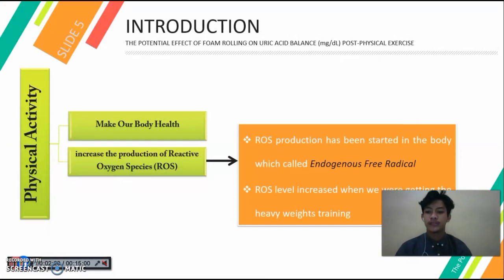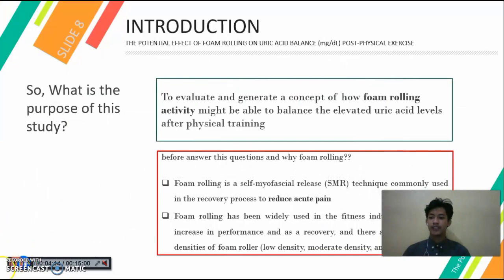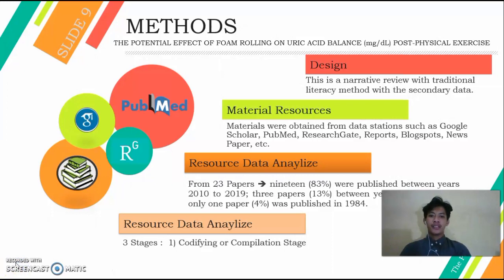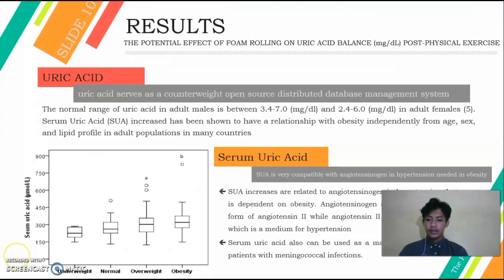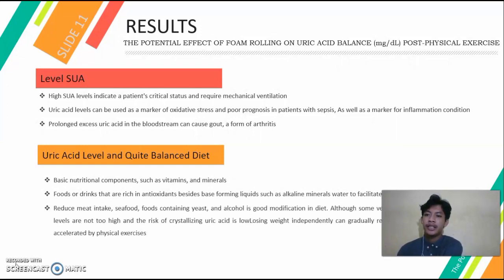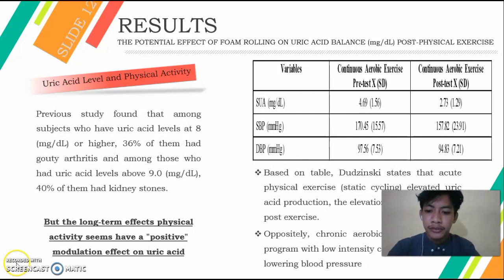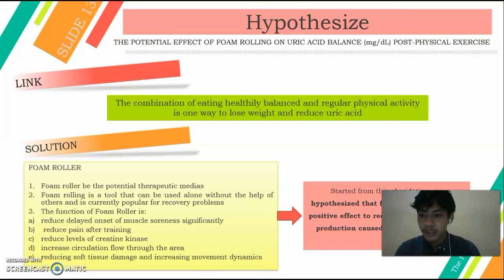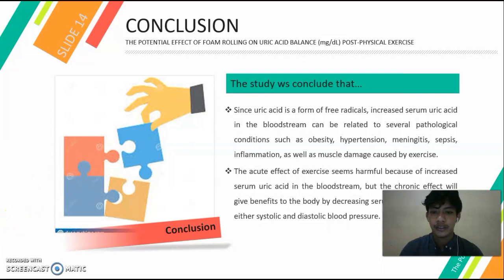THE POTENTIAL EFFECT OF FOAM ROLLING ON URIC ACID BALANCE (mg/dL) POST-PHYSICAL EXERCISE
Setya Rahayu, Mohammad Arif Ali, Gustiana Mega Anggita, Muchamad Sadhali, Adiska Rani Ditya Candra, Fandy Ahmad Kurnia, Siti Umi Faridatul Umah, Veranika Indah Rosiana Dewi.

Presented in the 10th International Conference on Sports and Exercise Science and 6th International Conference on Physical Education, Sport and health: ACPES.